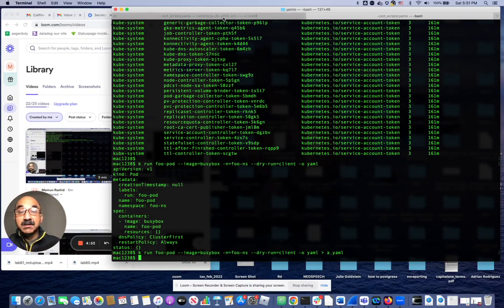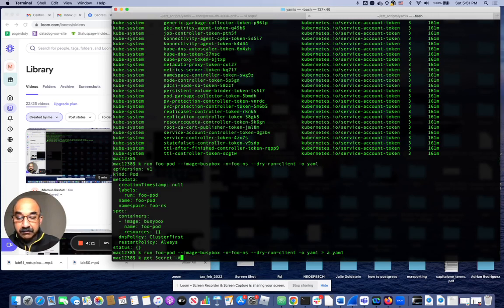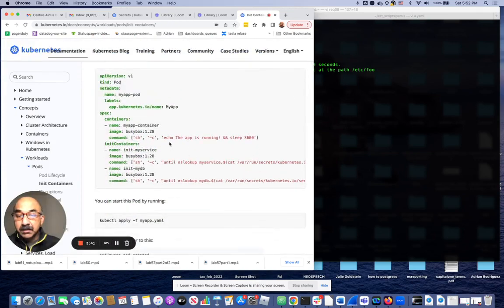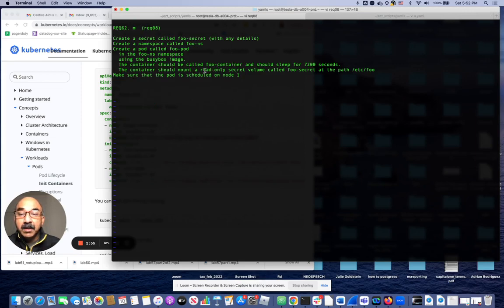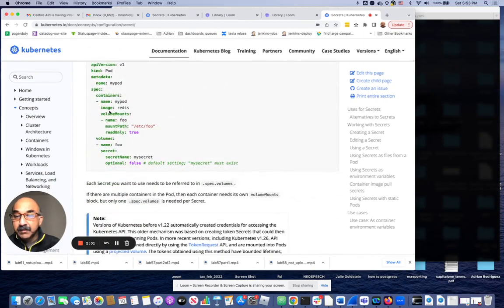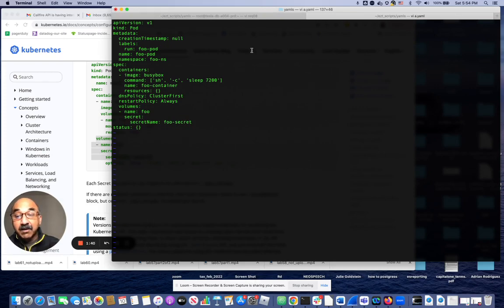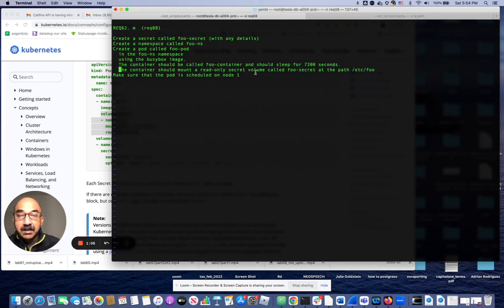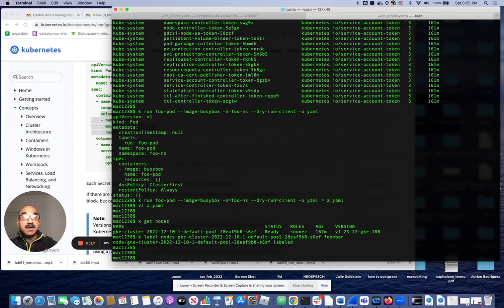CKAD Lab 62 Part 2 of 3 (Kubernetes Certification) mount secret as volume and nodeAffinity for pod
Requirements:
Create a secret called foo-secret (with any details)
Create a namespace called foo-ns
Create a pod called foo-pod
  in the foo-ns namespace
  using the busybox image.
  The container should be called foo-container and should sleep for 7200 seconds.
  The container should mount a read-only secret volume called foo-secret at the path /etc/foo
Make sure that the pod is scheduled on node 1

SOLUTION:
apiVersion: v1
kind: Pod
metadata:
  creationTimestamp: null
  labels:
    run: foo-pod
  name: foo-pod
  namespace: foo-ns
spec:
  affinity:
    nodeAffinity:
      requiredDuringSchedulingIgnoredDuringExecution:
        nodeSelectorTerms:
          - matchExpressions:
              - key: foo
                operator: In
                values: ["bar"]
  containers:
  - image: busybox
    volumeMounts:
    - name: foo
      mountPath: "/etc/foo"
      readOnly: true
    command: ['sh', '-c', 'sleep 7200']
    name: foo-container
    resources: {}
  dnsPolicy: ClusterFirst
  restartPolicy: Always
  volumes:
  - name: foo
    secret:
      secretName: foo-secret
status: {}